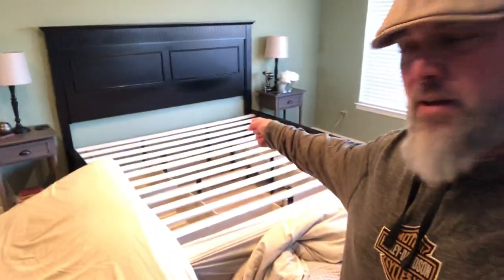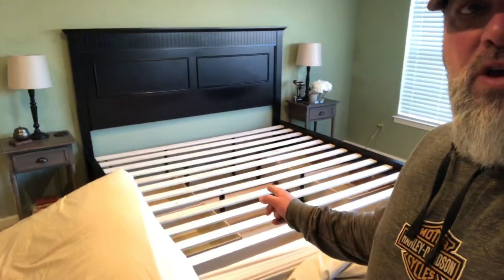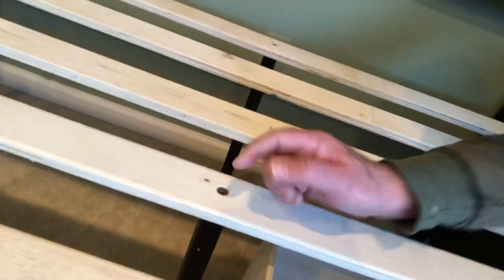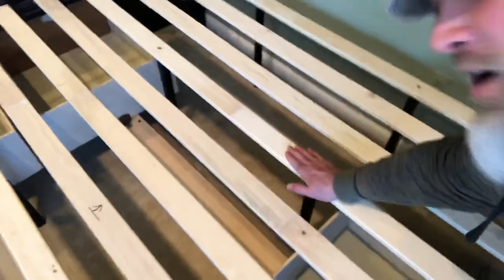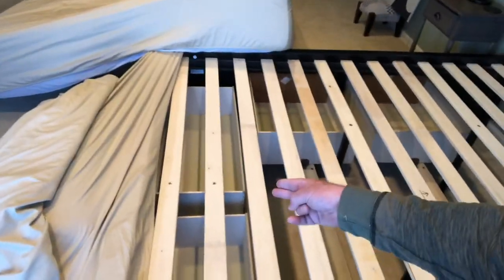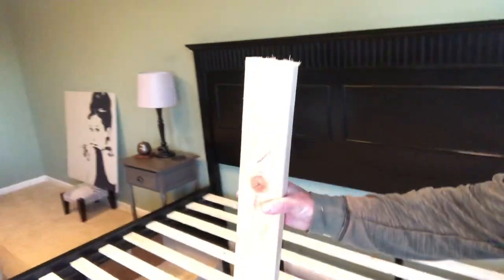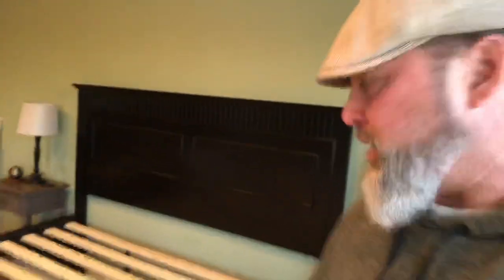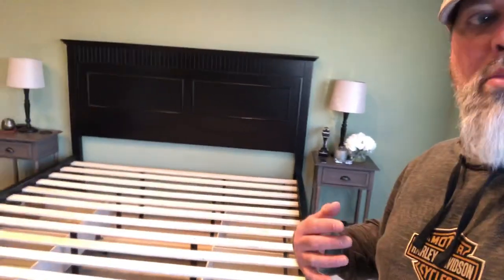Bobs Discount Furniture bed fail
We bought a bed from Bobs Discount Furniture store in Rockaway NJ. The bed is incapable of supporting the heavy mattress that we also bought from Bobs.
Look at how flimsy the bed slats are that are designed to hold the mattress in place. We bought this in the store with the assistance of a salesman. The mattress says so much that it is actually causing issues with our backs. Totally unhappy customers.